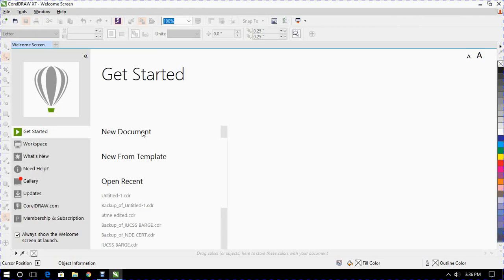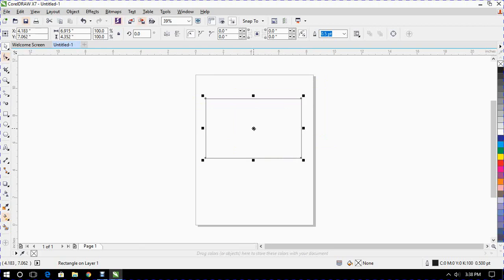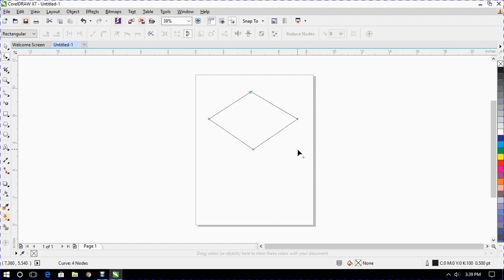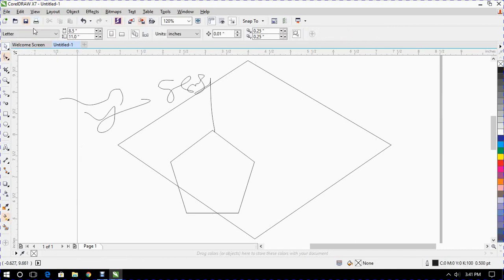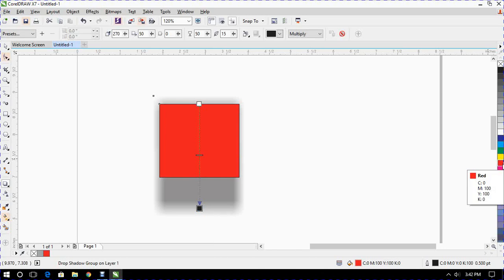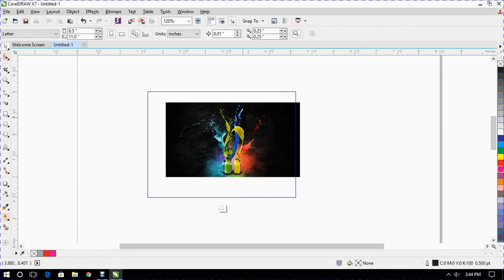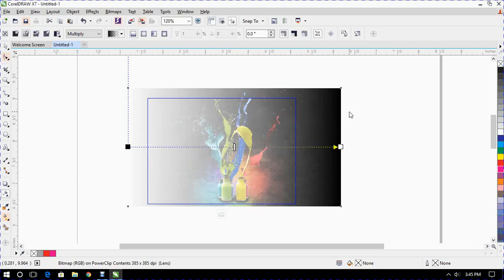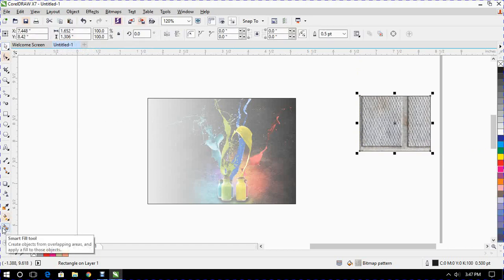corel interface 17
in this tutorial video, you will be learning how to design with Corel Draw